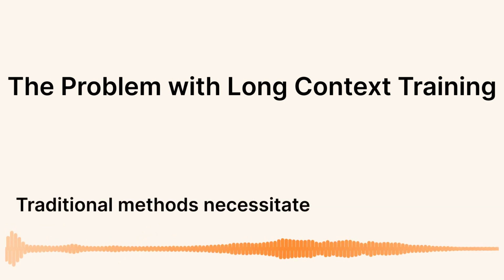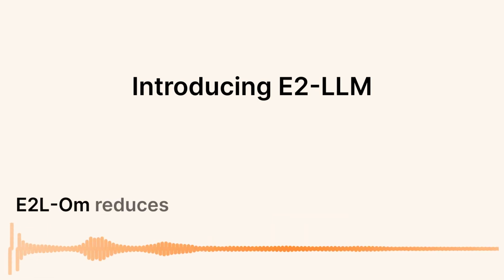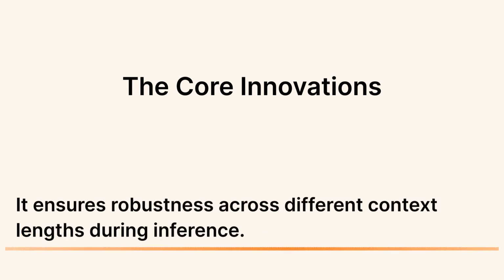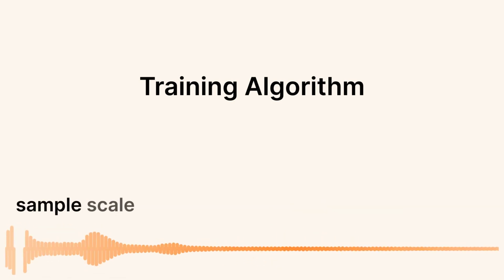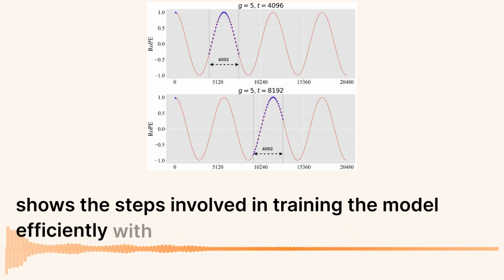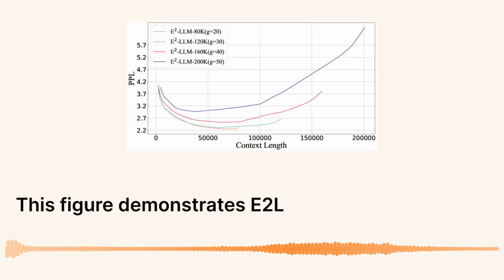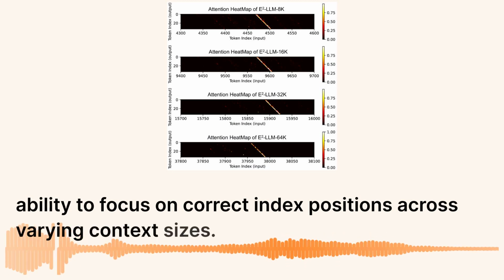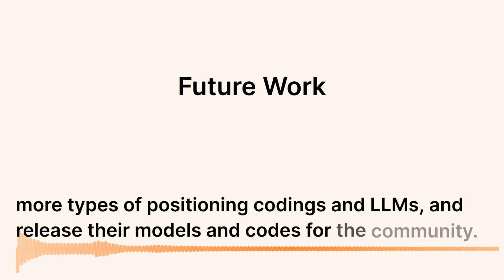Extending AI's Memory: E2 LLM Breakthrough in Large Language Models